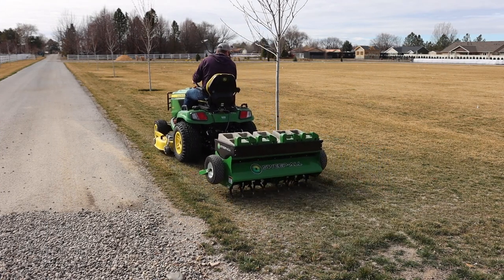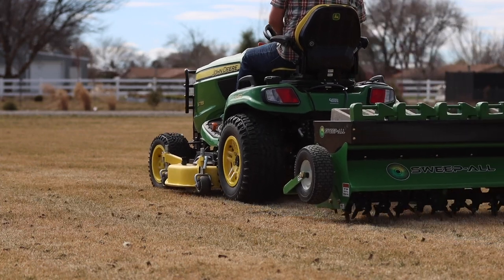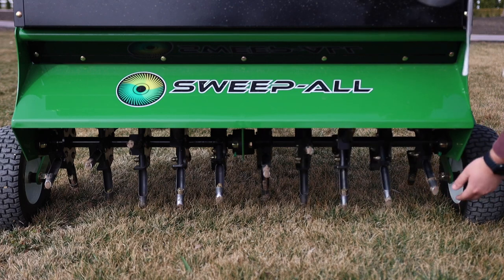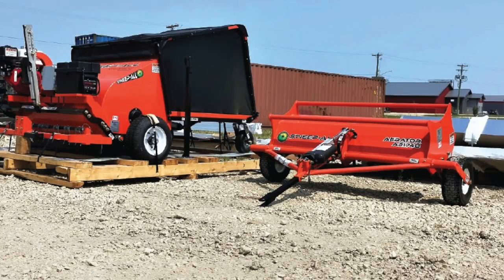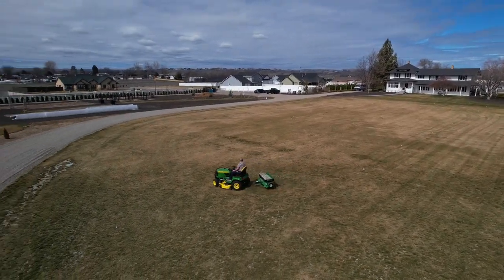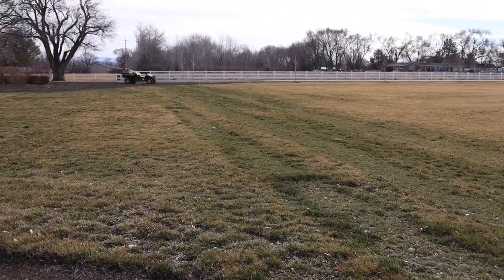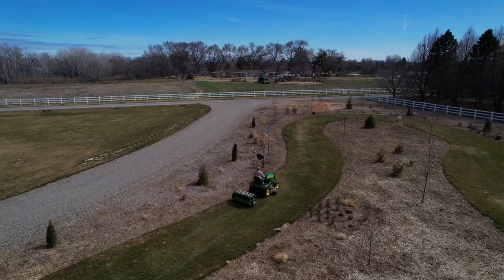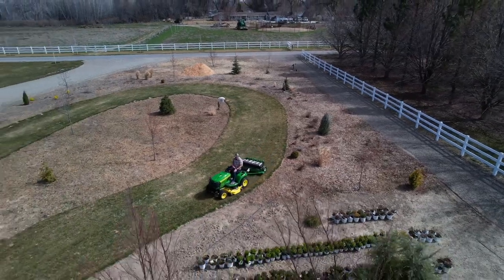First Time Aerating Our Lawn! Sweep-All Pull Behind Aerator Impressions! 🌿